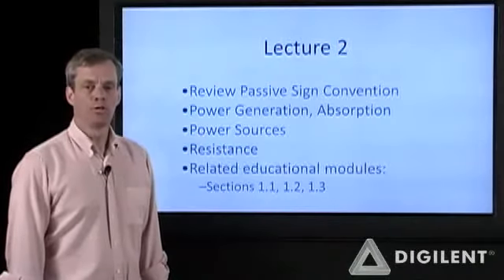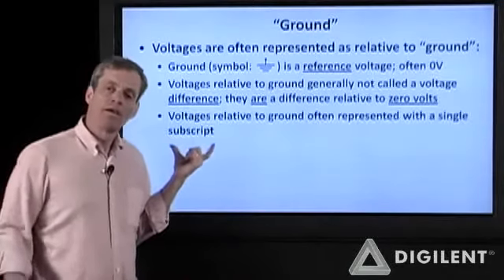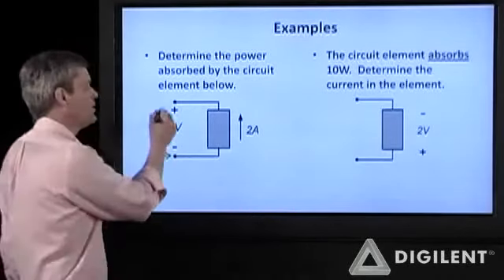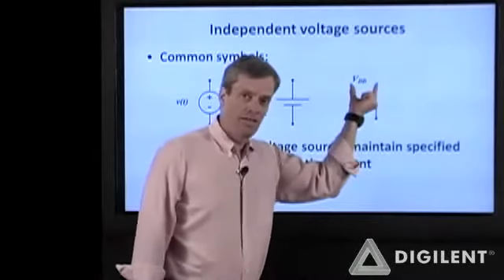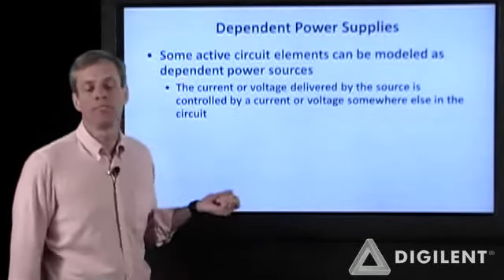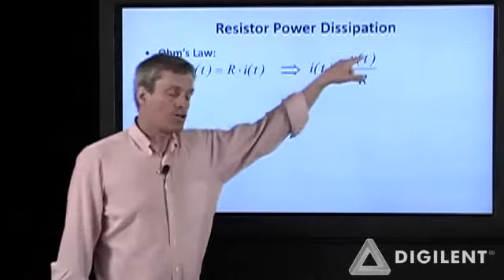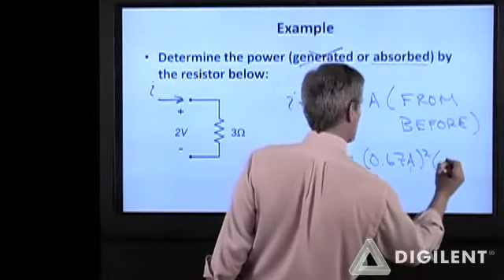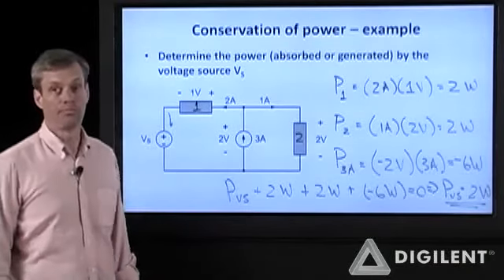Lecture 2, Circuit Analysis: Power generation & absorption, power sources, resistance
Course Title: Analog Electrons-1
Objective : To learn analog electronics by the BS-Physics/Ms.c Physics students.